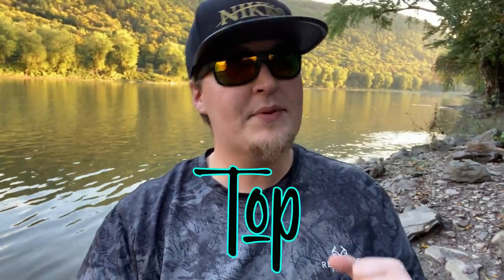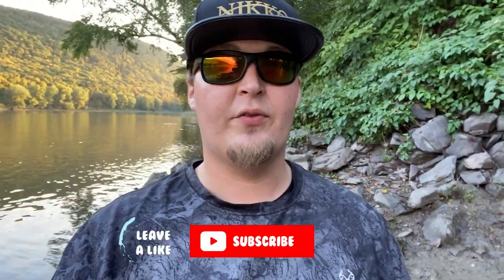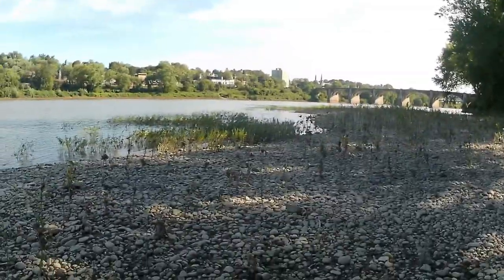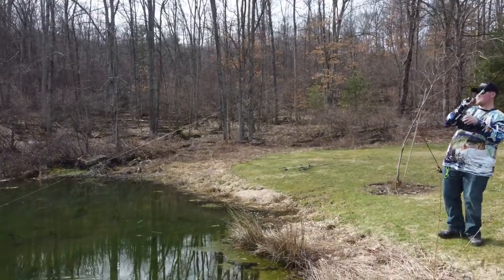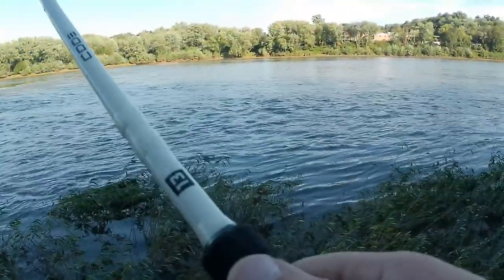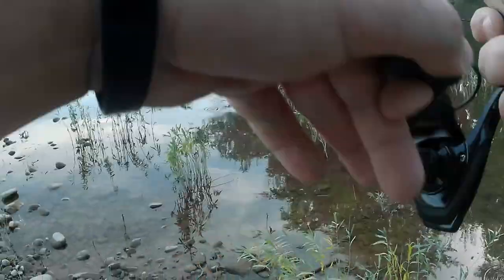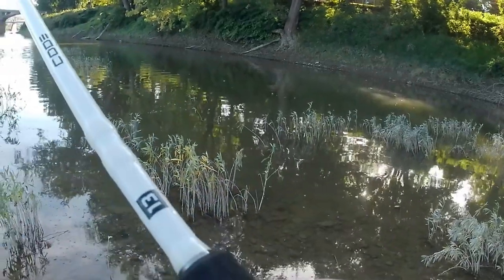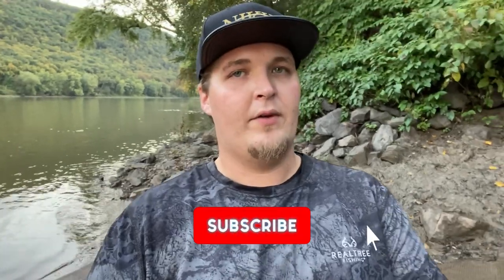My Top 2 Baits When Bank Fishing Rivers For Smallmouth Bass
I've used every type of bait you can imagine when fishing the Susquehanna River. From Alabama Rigs, to 6"-8" glide baits, down to finesse Jigs with a curly tail grub on it, and of course. The occasional Live bait too. After all that time and money I put in to figuring out what works best and in what conditions, I can confidently tell you that I have found 2 baits/rigs that always produce fish, you’re able to use them year round, and in any conditions!

🆕🆕🆕 Are You Interested In Other Ways Of Showing Your Support? Here’s One Of The Best Ways To Do That! All processed Go Into Making Better Videos And Channel Improvements To Improve Your Overall Experience When You’re Here! 🆕🆕🆕

Please Check Out The Products Produced By These Amazing Companies!

💻Eternal Anglers LLC.

🌐Rods, Reels, Line, And Other Fishing Gear Seen In Today's Video🌐
13 Fishing - Source K 2000 Size Spinning Reel
13 Fishing - Code White 6'6" Spinning Combo
American Tackle Nano-X 20lb. Chartreuse Braided Line
P-Line Co-Polymer 8lb. Ultra Clear Line
Berkley Trilene XL 6lb. Clear Monofilament Line

🎦Gear, Equipment, and Programs I Use To Create All My Videos🎦
Canon EOS Rebel T7DSLR Camera/2 Lens Kit + Camera Bag
iPhone 11 Max Pro 256GB
Otterbox Defender SeriesiPhone 11 Max Pro Case
Sunpak Portable Vlogging Kit
GoVic AC940 Action Camera
Neweer 50 in 1 Upgraded GoPro/Action Camera Accessories Kit
Vegas Pro 18 Suite